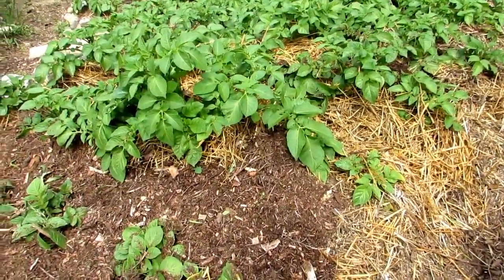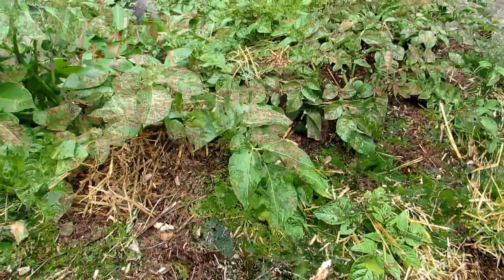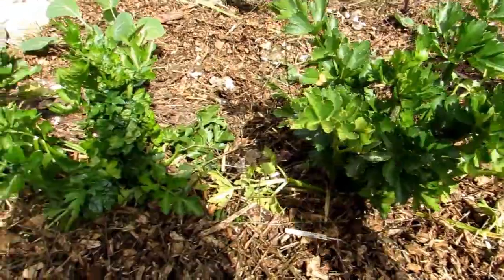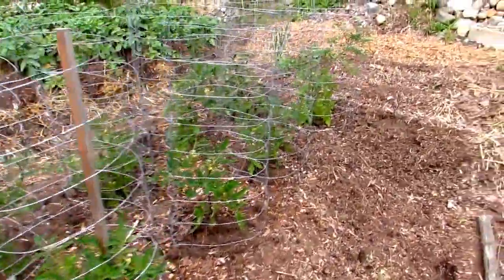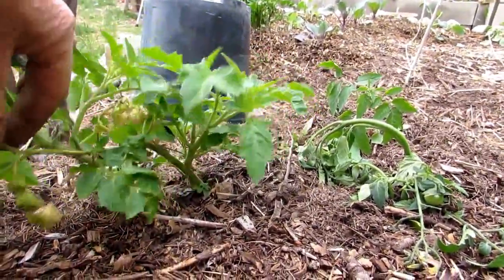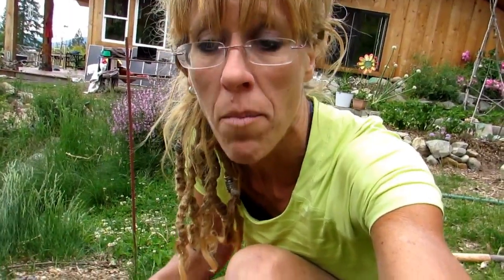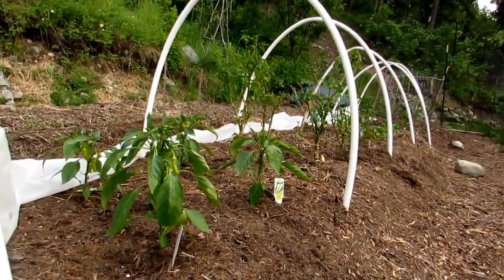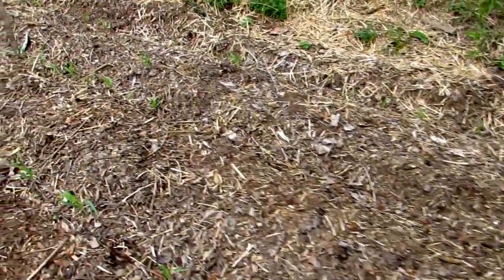Back To Eden Garden: PROOF THAT BTE Extends Your Garden SEASON!